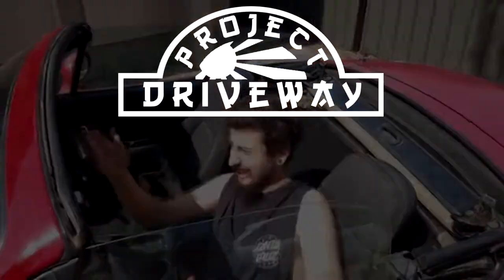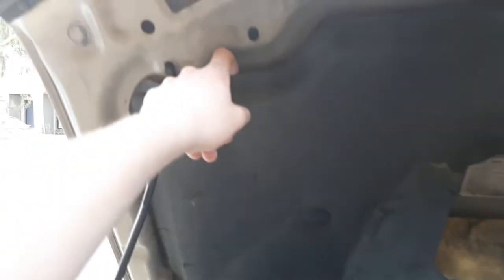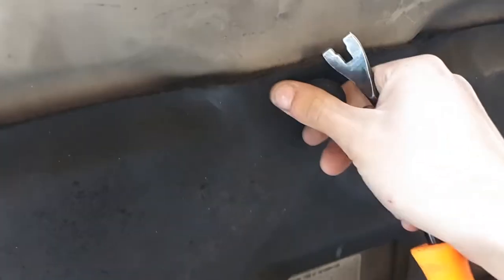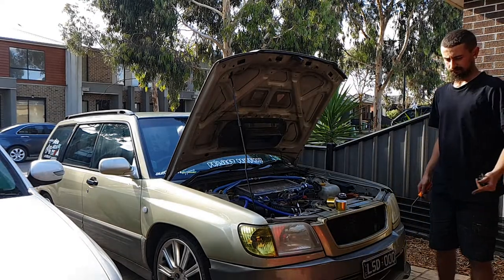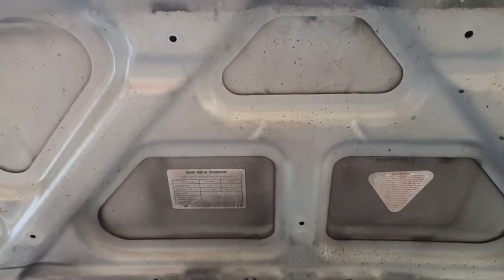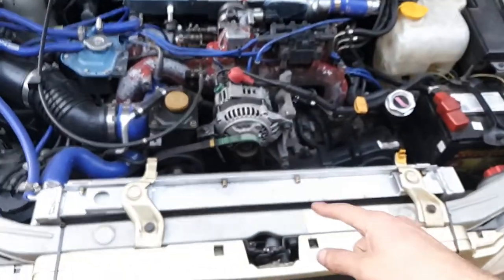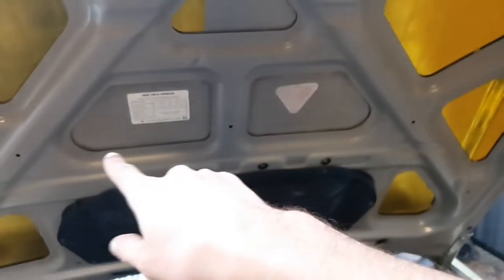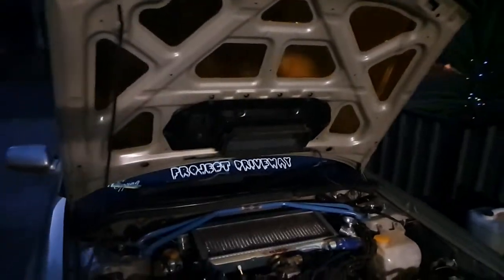D.I.Y Gold Heat Transfer Tape!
This week on Project Driveway we got some gold heat transfer tape to put on the Golden Toaster as the factory bonnet heat shield was falling apart!